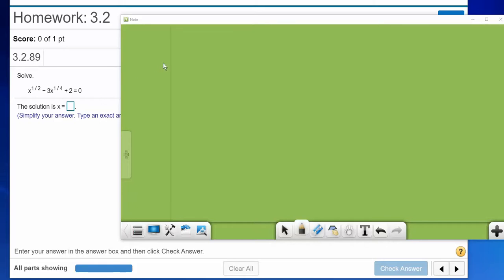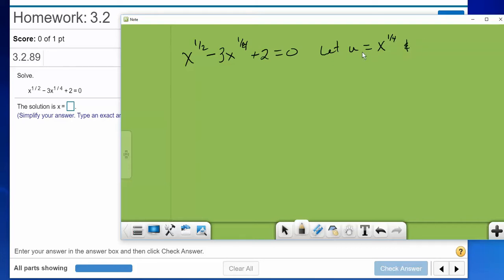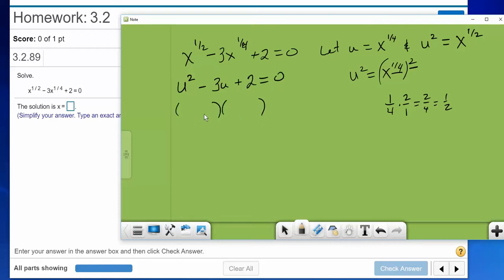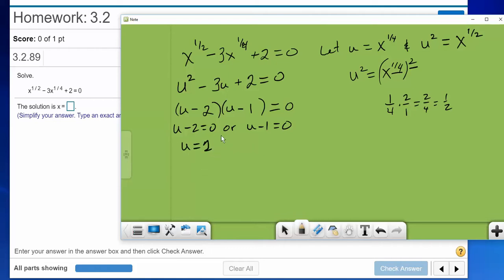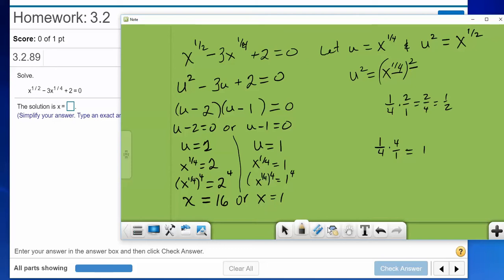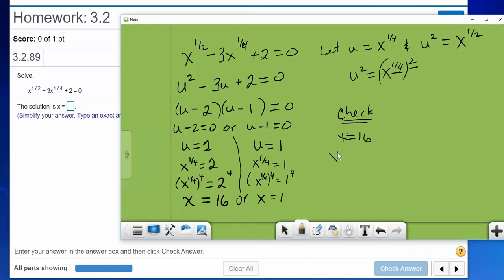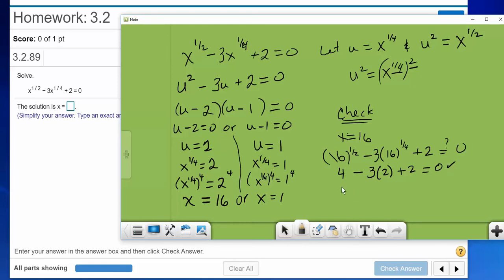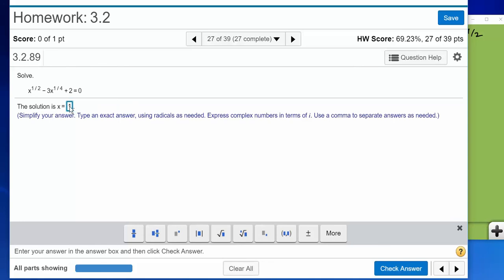HW 3 2 89